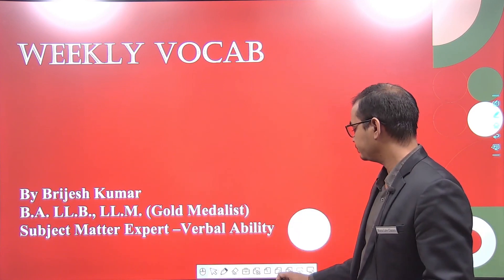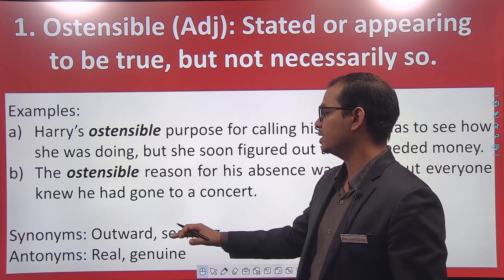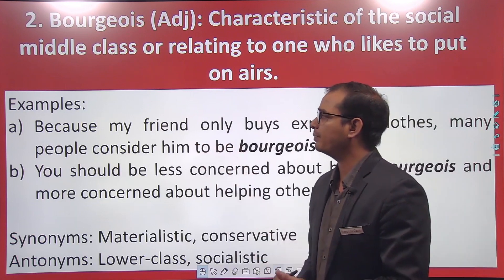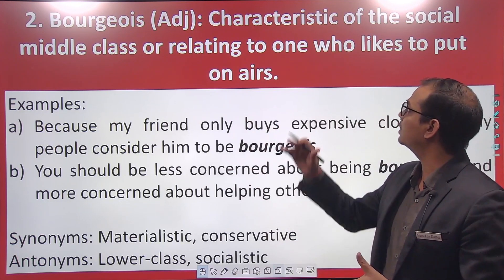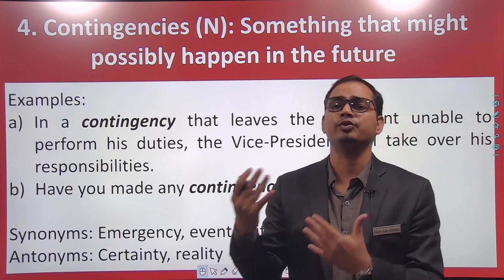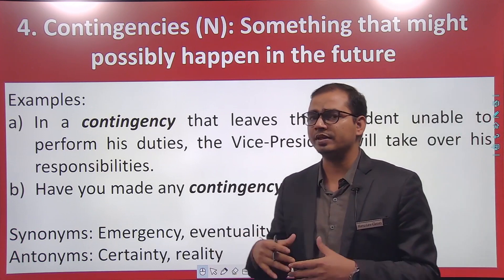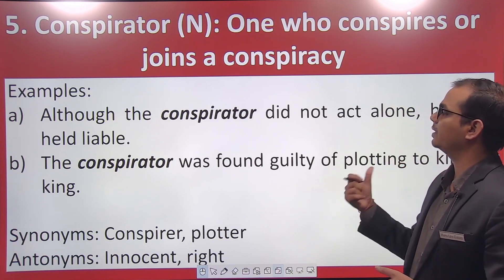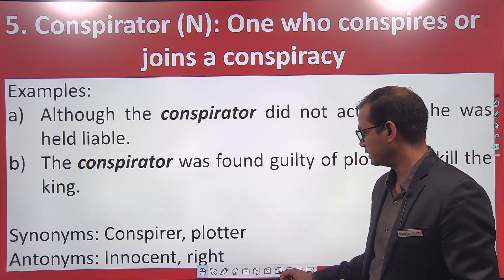Enrich Your Vocab By Brijesh Kumar | Manu Law Classes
As you know, vocabulary plays a significant role in your CLAT/OLET preparation. Keeping the recent changes in CLAT and AILET exams in mind, we will be discussing five words with their meanings, usage, antonyms, and synonyms which have been taken from recent THE HINDU newspaper to ace your law entrance preparation.

The following words have been elaborated in this video-

a) Ostensible
b) Bourgeois
c) And so on…

Watch the complete video to get the maximum benefit out of it!